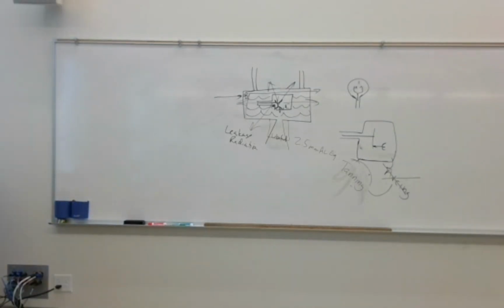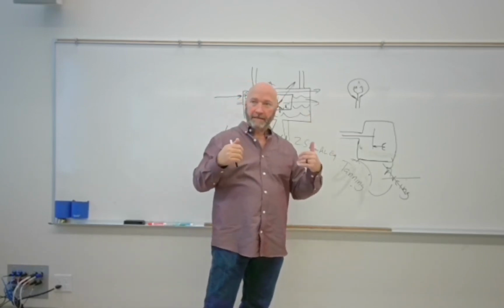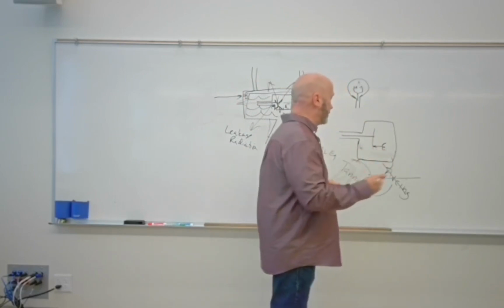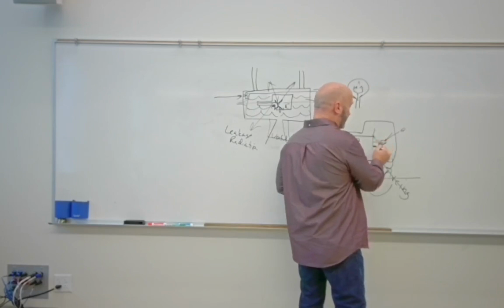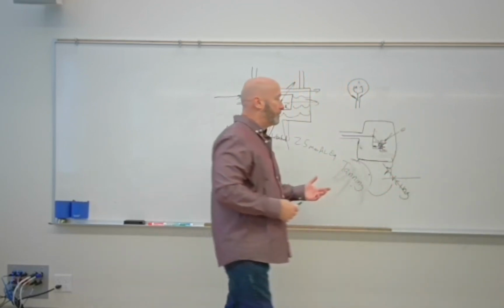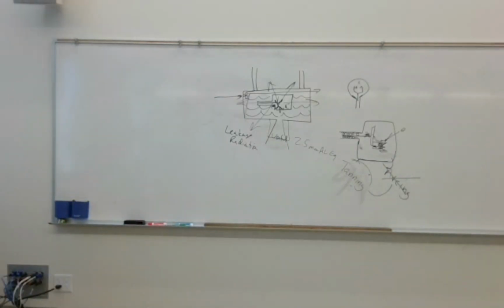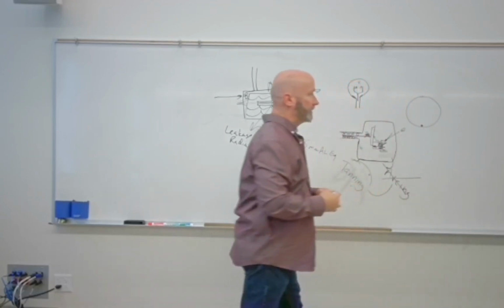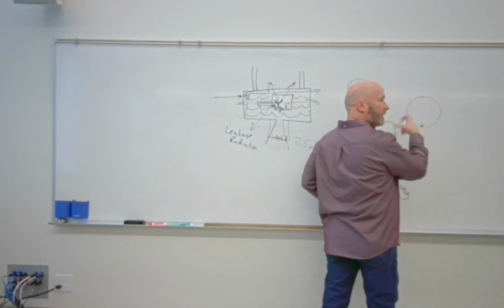Bushong Chapter 7 The X ray Tube part 1. External components and the cathode.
Apologies for the abrupt and kinda comical ending.  When I started in on the anode I could see by the glassy looks in a couple of eyes that we were getting close to total saturation.  A few minutes later it was far more dramatic and widespread, and I realized that ZERO learning would occur past that point.  I really wish y'all could have seen what I saw.  It was quite hilarious.

In this lecture.  Support systems, protective housing components and purposes, glass vs metal envelopes, purpose for the 2 filaments, purpose for the focusing cup, types and amounts of filtration.